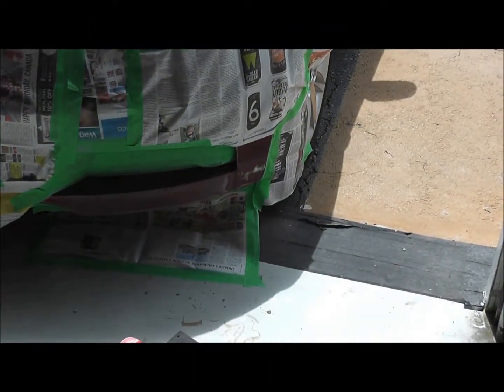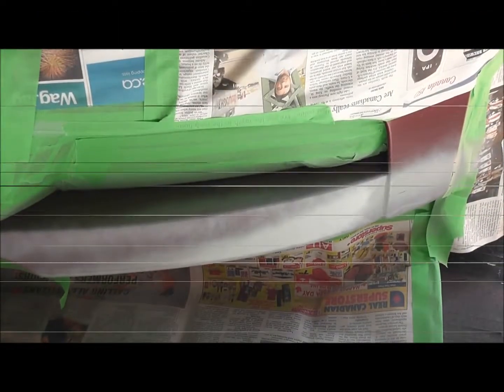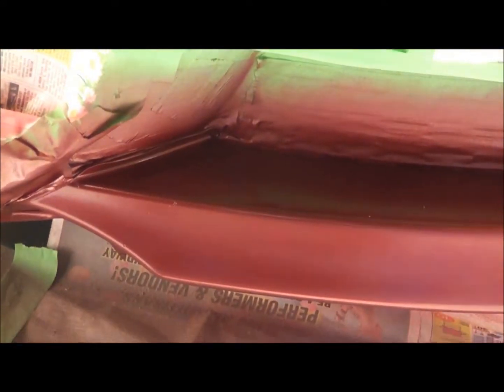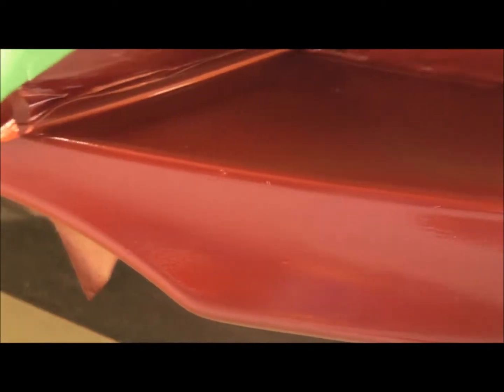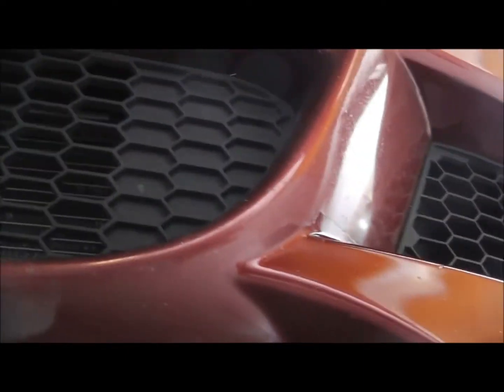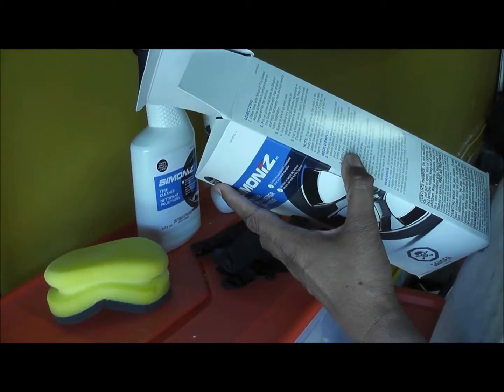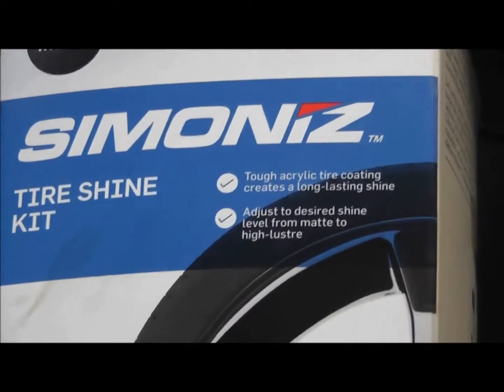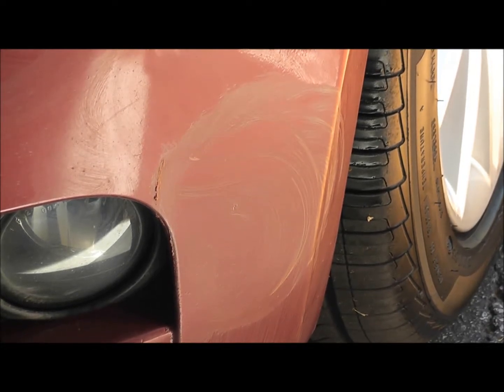Clear coat damage on BMW after detail - part 5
We get down to spraying !
I do make a boo-boo but get it corrected in part 6